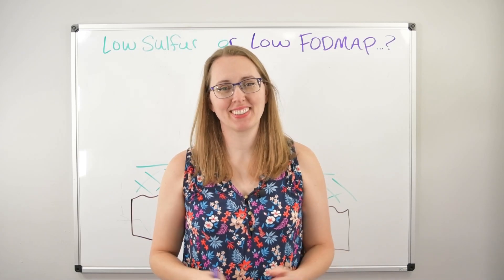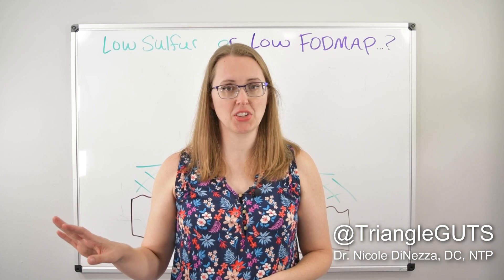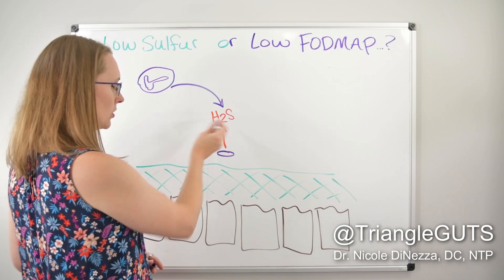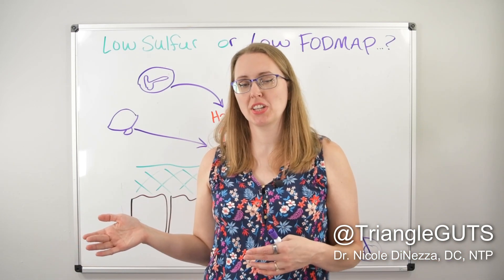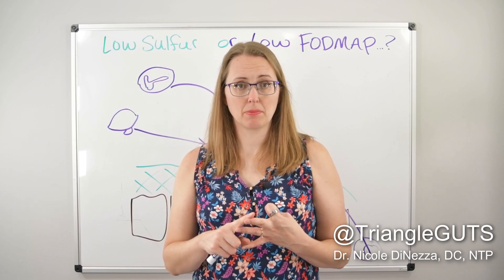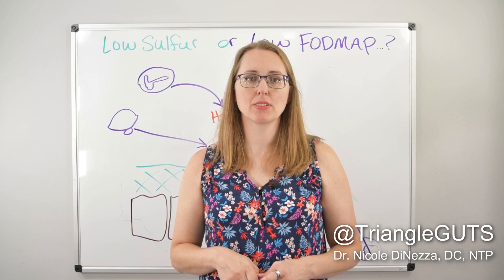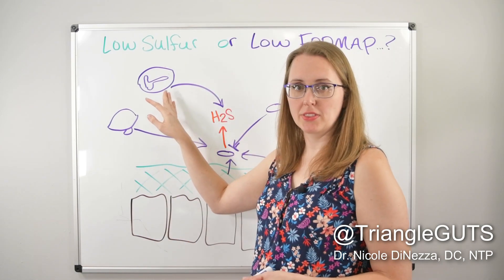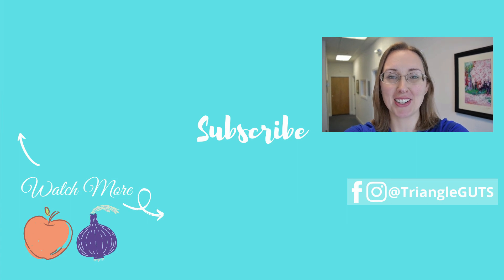Low Sulfur Diet or Low FODMAP Diet for Hydrogen Sulfide SIBO (H2S SIBO)?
What Diet is best for Hydrogen Sulfide SIBO?
Is it the  Low Sulfur Diet or Low FODMAP Diet?
Learn about the advantages and disadvantages of both diets when you have hydrogen sulfide. Know what will be best for your case to help you cure Hydrogen Sulfide!